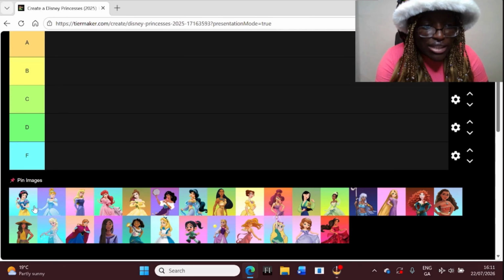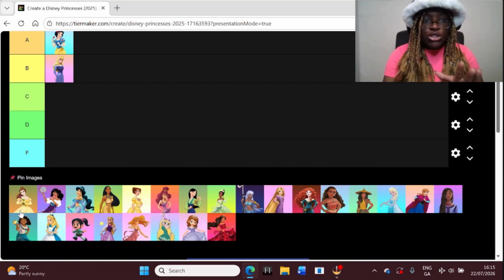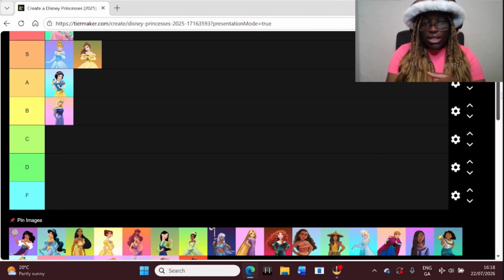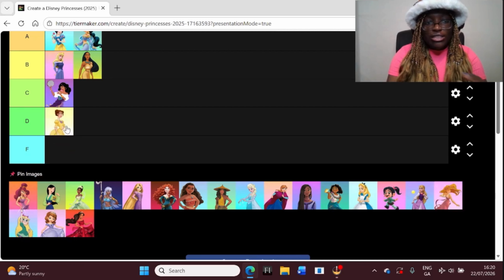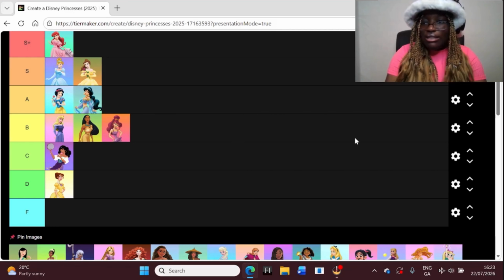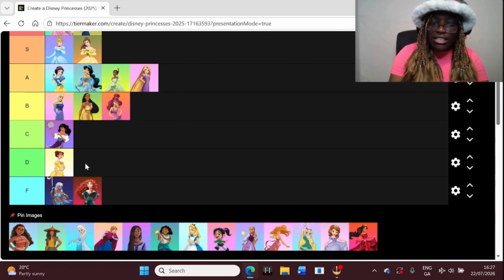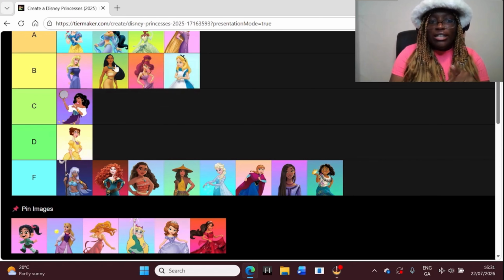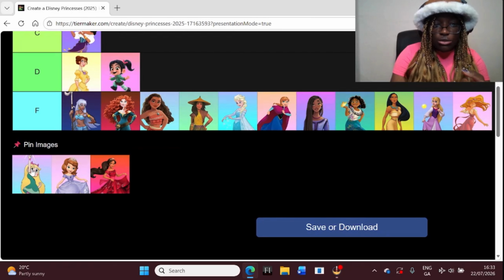I RANKED ALL THE DISNEY PRINCESSES SO YOU DON’T HAVE TO | TIER LIST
All socials: noreentiwole